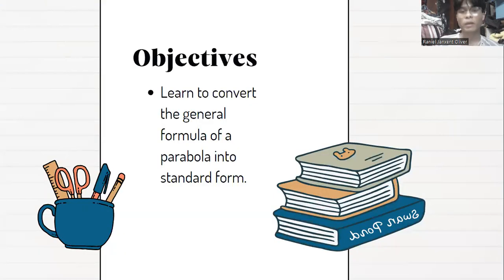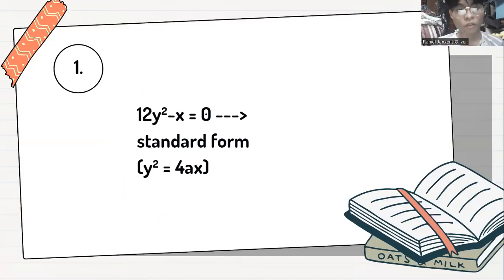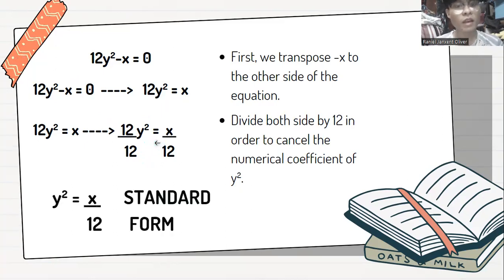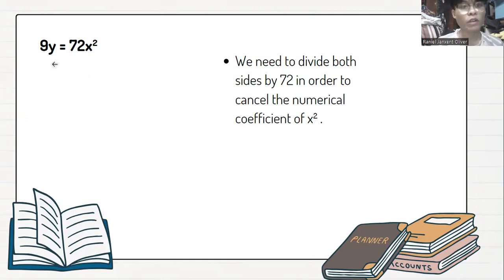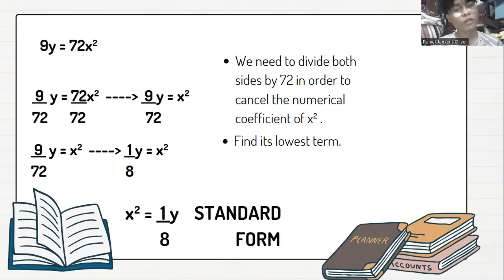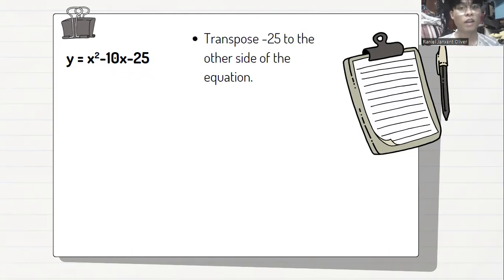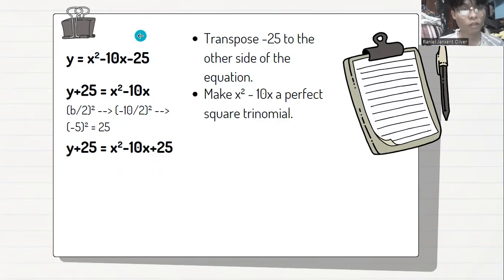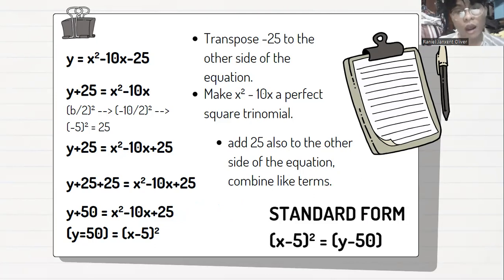GENERAL FORM OF HYERBOLA TO STANDARD EQUATION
PETA BY
BRENT OLIVER OF STEM WISDOM